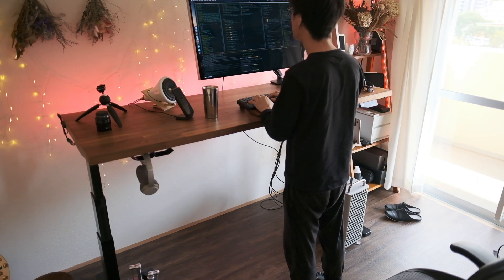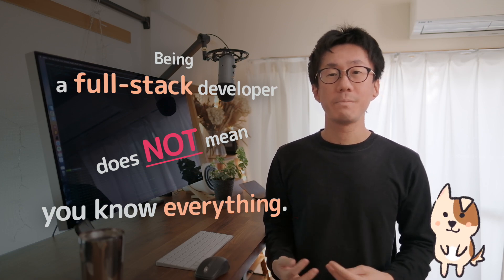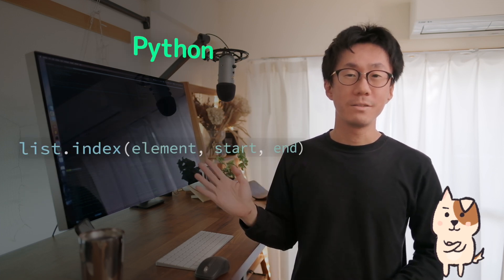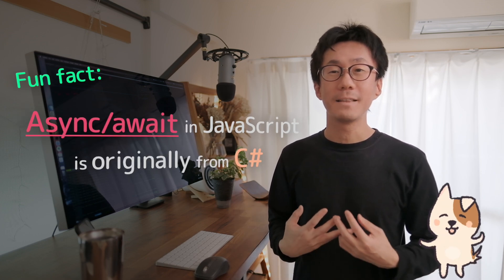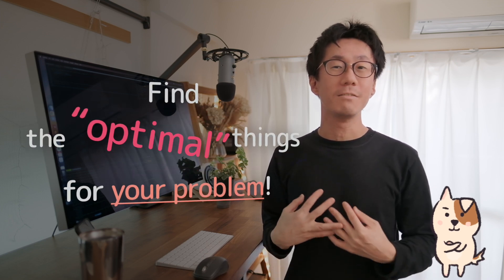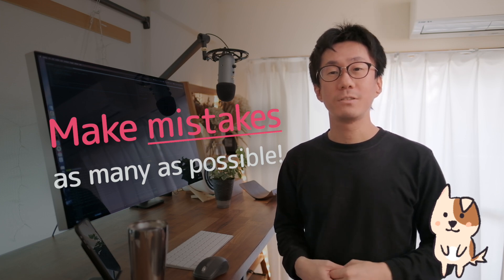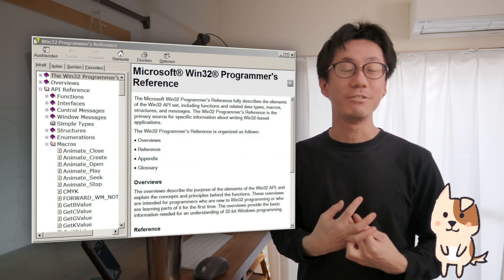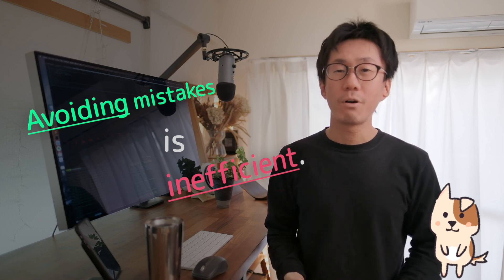How I became a full-stack developer - I didn't know how to learn to code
Hello. I'm Takuya Matsuyama from Japan, a solo developer making a Markdown note-taking app called Inkdrop.
In this video, I share how I learned to code and became a full-stack developer.
I hope it's helpful for learning skills!

▶ My equipments
* Computer: Mac Pro
* Display: Pro Display XDR
* Video editing: Final Cut Pro X
* Camera: Fujifilm X-T4

0:00 What is full-stack?
1:27 Understand the common programming paradigms
3:37 Stick with particular stack
4:42 Make a lot of mistakes
7:53 It's painful but will pay off